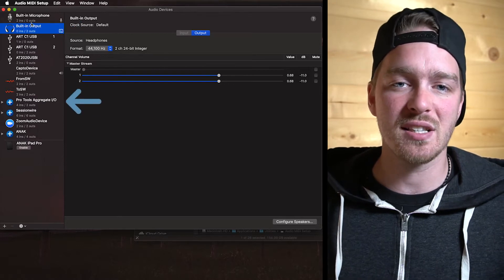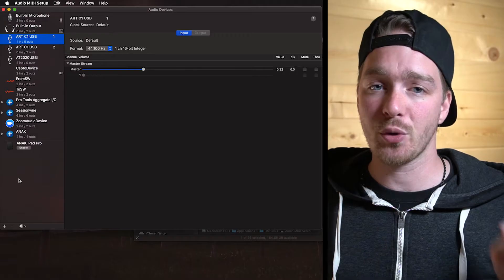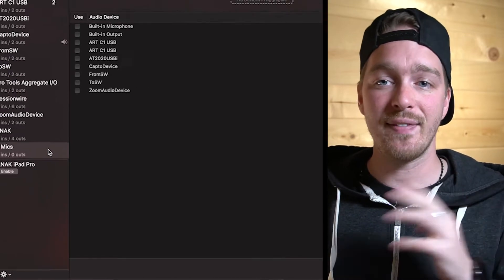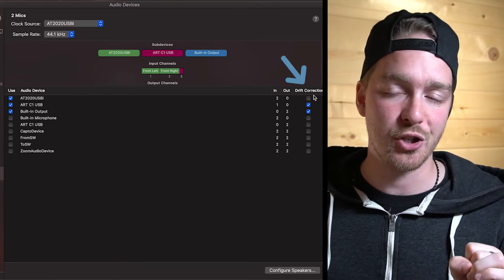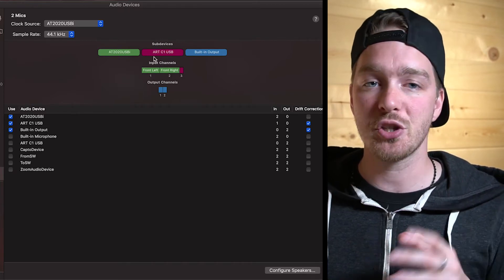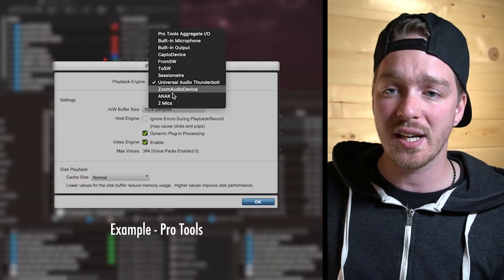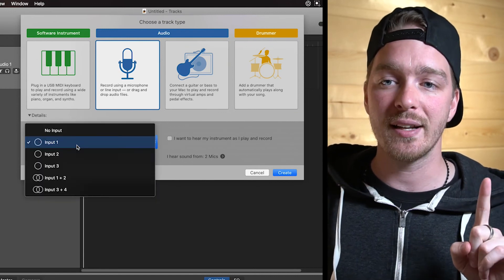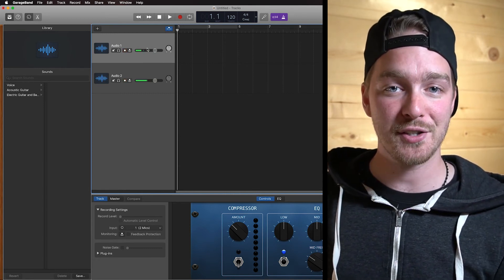How to connect 2 USB Mics at the same time to record on MAC!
While connecting two USB mics to record on separate tracks isn't as straight forward as we'd hope, I have the trick you need to accomplish this! It works with 2 or more mics at one time on your mac!

In this video, I'll walk you through how to connect your multiple USB mics easily, so that you can get on track recording that podcast or whatever you want to record.

This works with any audio software you'd like to use on a Mac.

RECAP
1 - Connect your mics
2 - Open "Audio MIDI Setup" audio devices page
3 - Create an "Aggregate device"
4 - Add your mics/outputs & make note of inputs
5 - In your audio software, select the new aggregate device
6 - Create tracks with your different inputs
7 - HAVE FUN RECORDING!

WINDOWS
The same ideas work with Windows, however, it does not have a native application. A nice option is "ASIO4ALL"

ART C1-USB
Audio Technica AT2020 USB